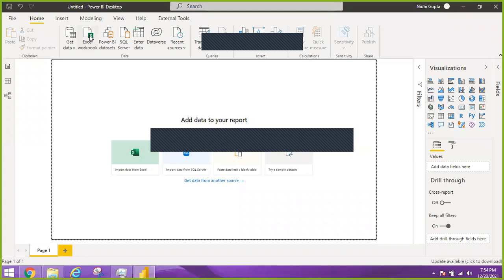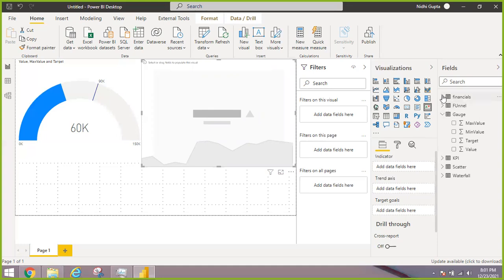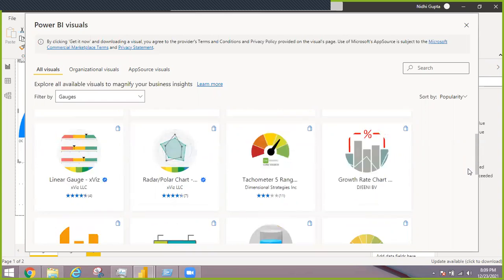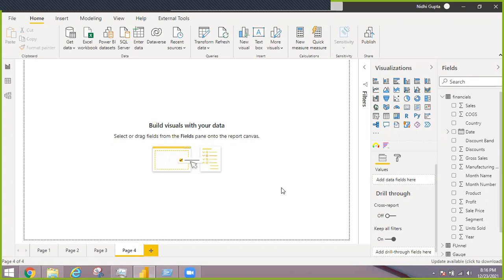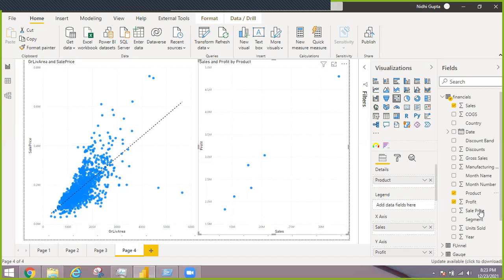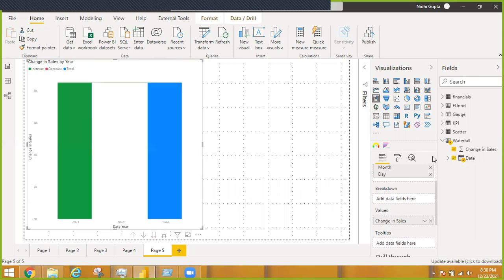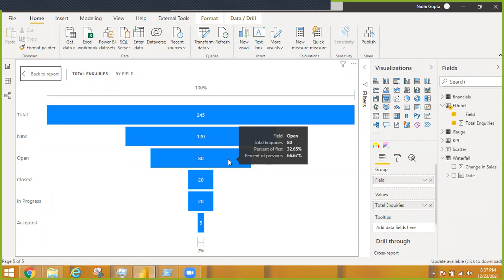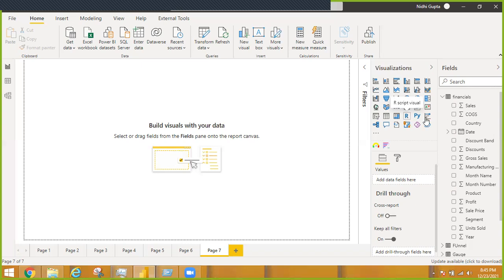Visualization Part 3 | Power Bi Visuals | Data Analysis